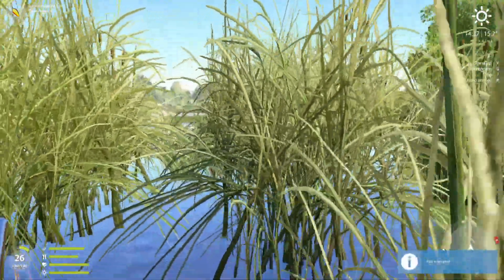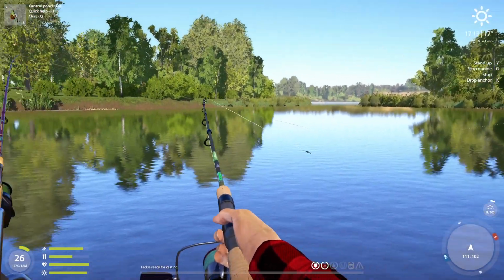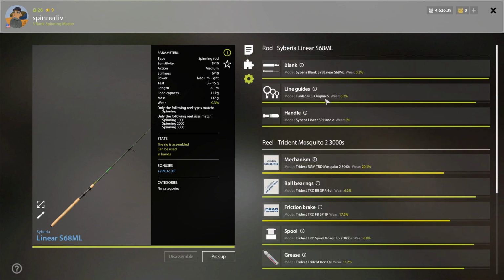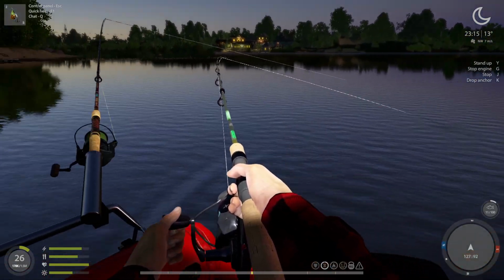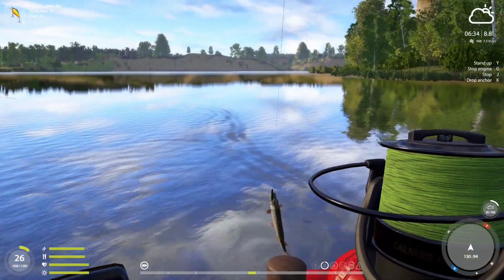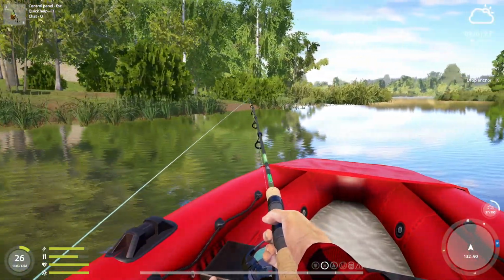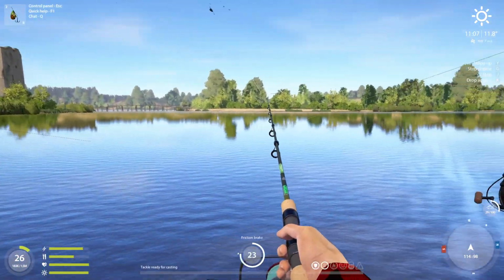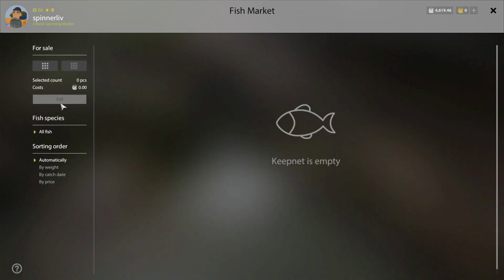Russian Fishing 4 Spin 2022 - Ep 229 - Setup Discussion and ghost snag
I do some more piking at Volkov and discuss my setups before a ghost sang ruins the day.